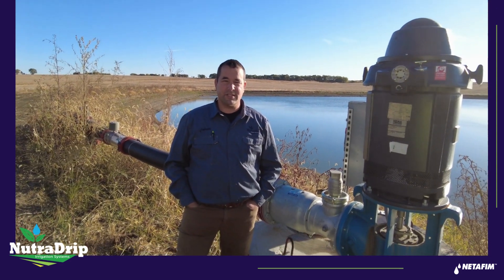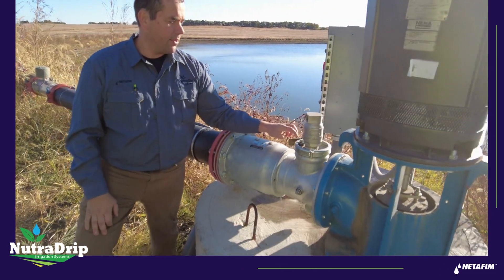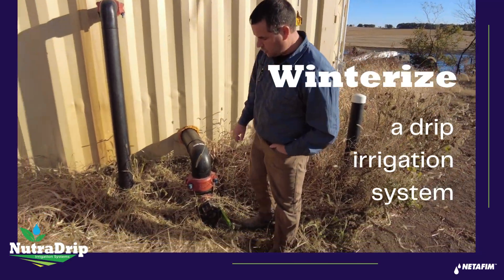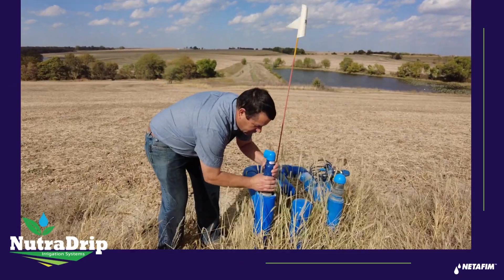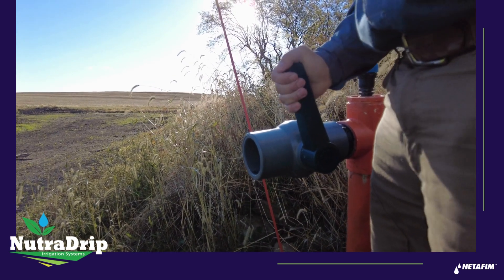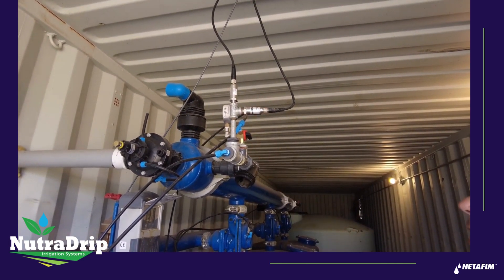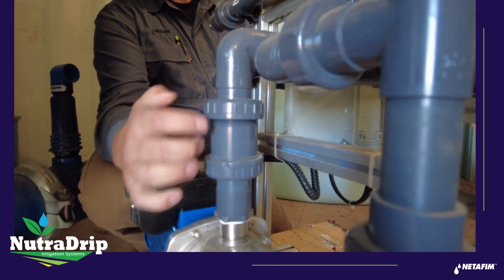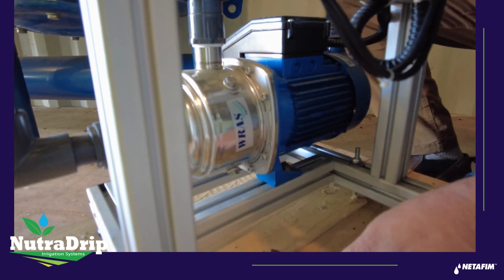How to Winterize Subsurface Drip Irrigation (drain it for the winter)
How to drain above ground components of a typical NutraDrip Irrigation (sub-surface drip irrigation) system.